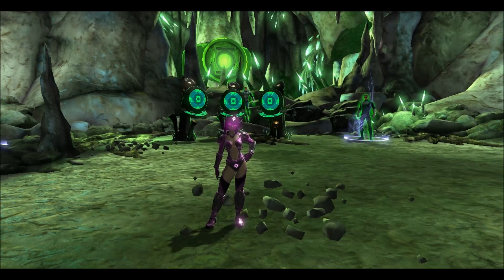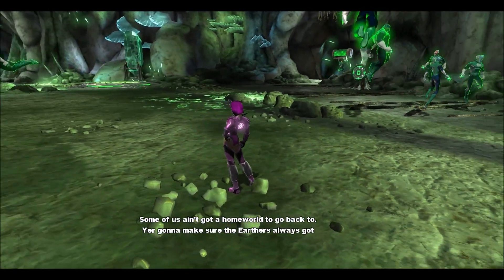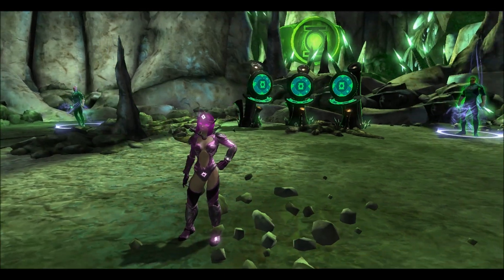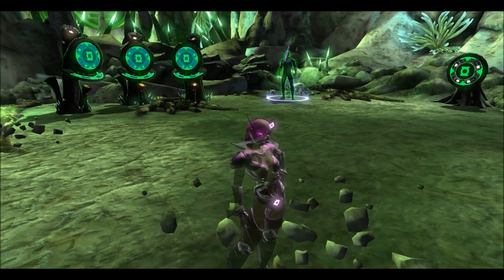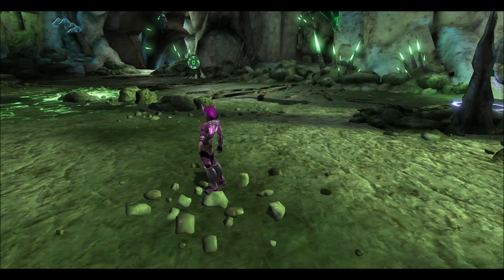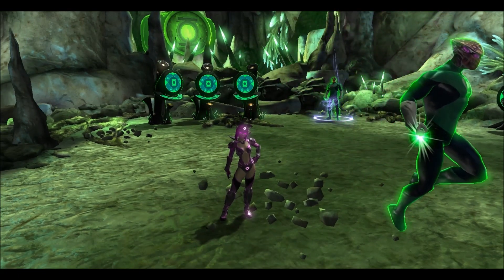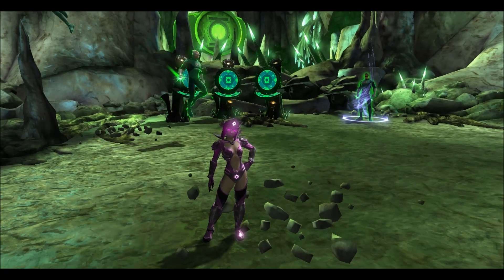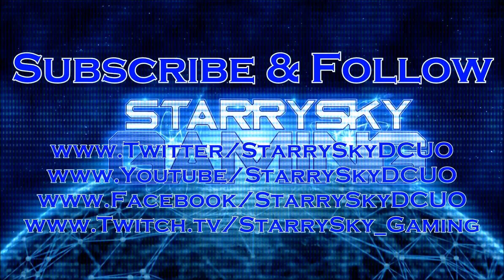DCUO (DLC 12) Star Sapphire Style - Heart Of The Predator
Hi Guys, This video shows the full style of the star sapphire inspired armor you get from the raid :)